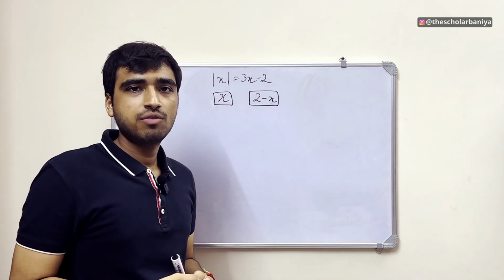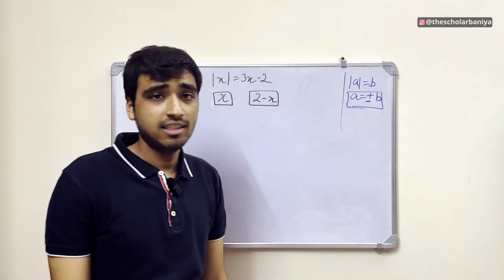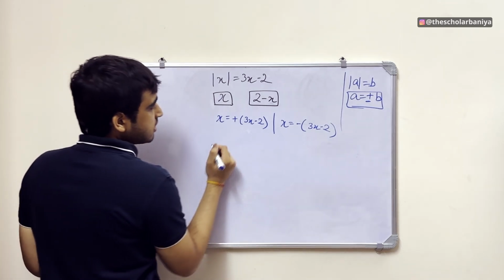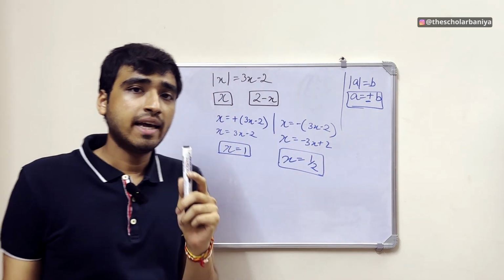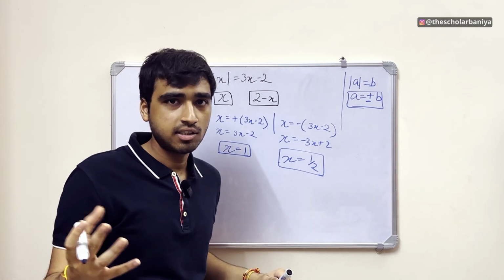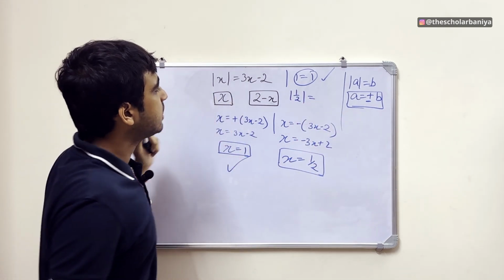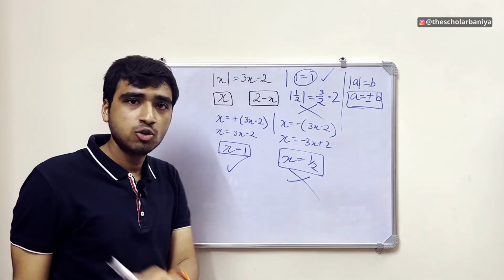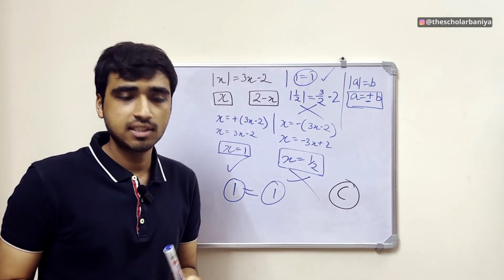Ch:1 Pt-36 | GRE Test & GMAT 2024 Prep | Real GRE Exam Questions for a Perfect 170 in GRE Quant